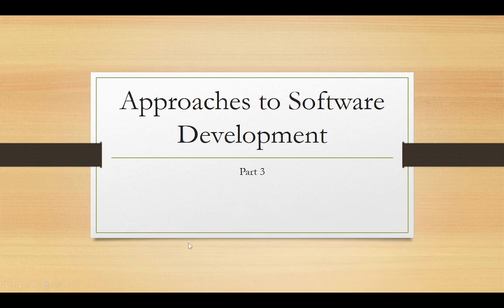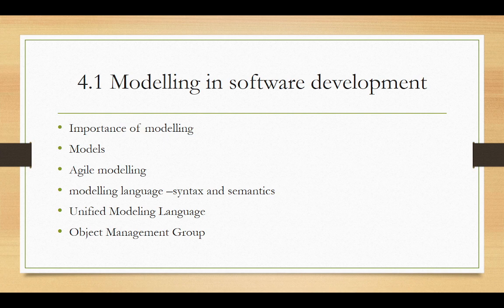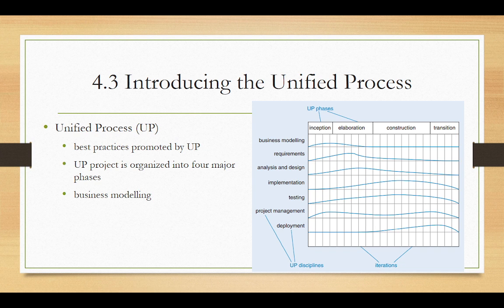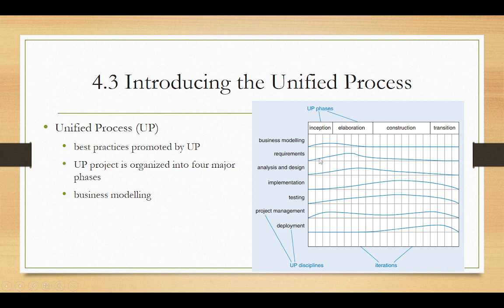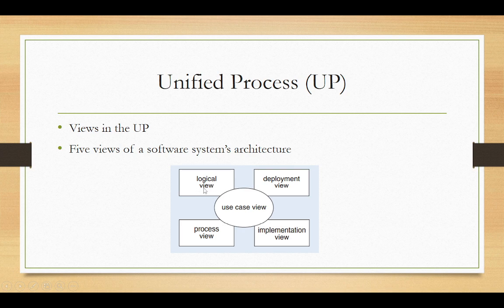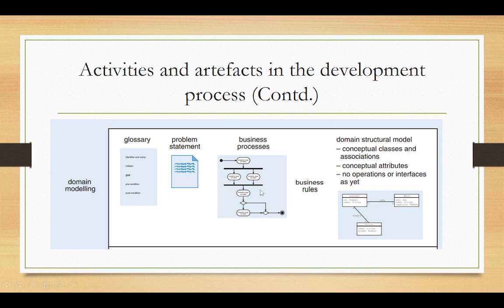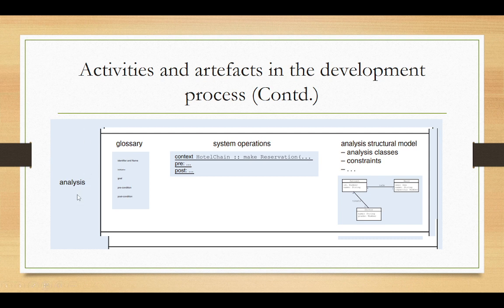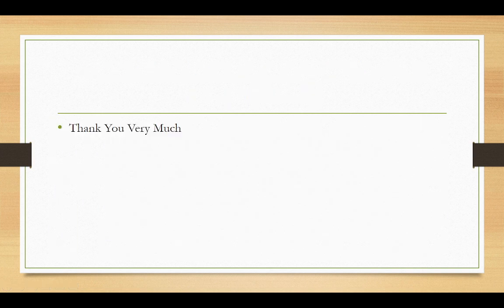Approaches to Software Development Part 3